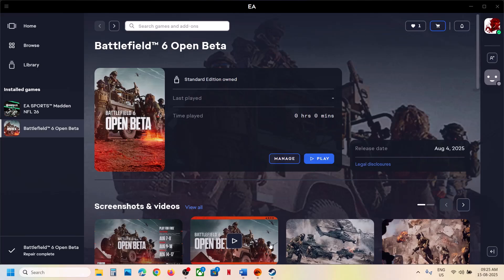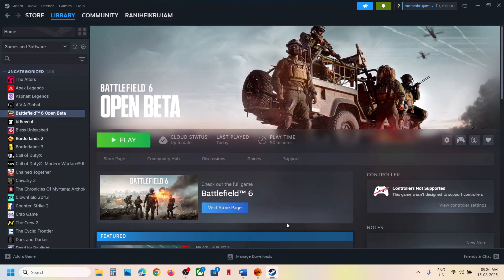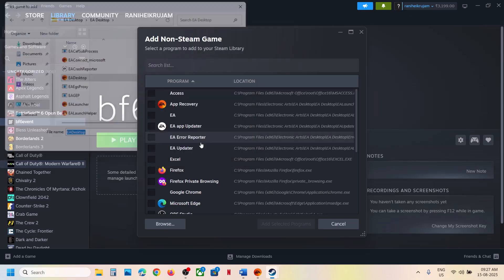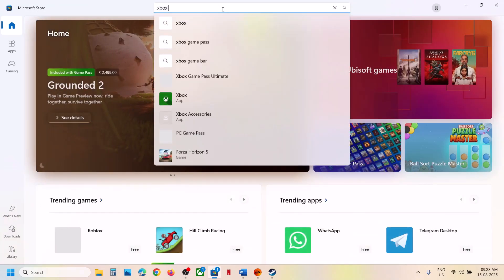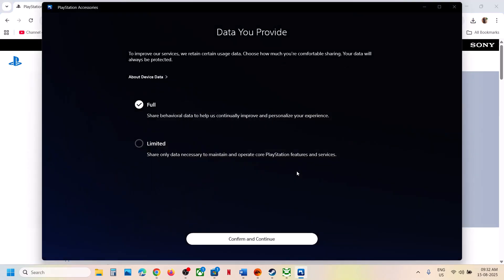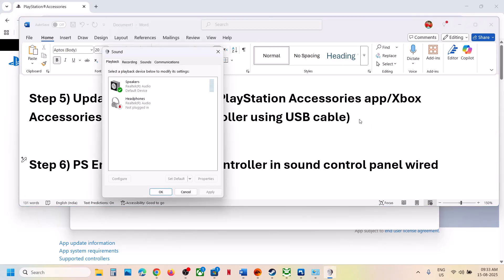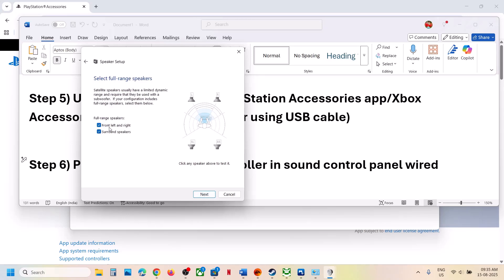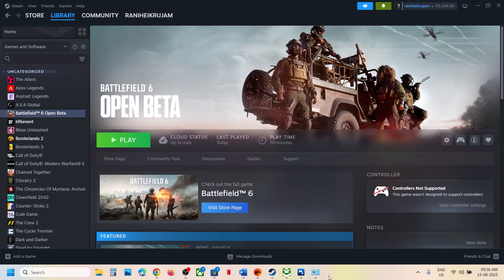Battlefield 6: Fix Controller/Gamepad Not Working, Fix Controller Issue With Battlefield 6 PC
Battlefield 6: How To Fix Xbox/PS5 Controller Stopped Working On PC,How To Fix Xbox One/PS5 Controller Not Working in Battlefield 6 game On PC
Step 1) Steam Users: Disable or enable Steam Input
Step 2) Non-Steam Users: Add Battlefield 6 to Steam (Make sure Battlefield 6 & EA App is closed before you launch the game)
Step 3) Non-Steam Users: Add EA Desktop App to Steam and then launch EA app from Steam and then launch Battlefield 6
Step 6) PlayStation Controller users: Enable & Configure controller in sound control panel wired (Connect controller using USB cable)
Step 7) Make sure to disconnect other peripherals such as mouse/keyboard, Razer Tartarus, disconnect all the additional USB adapter connected to PC, if you have any virtual controller (Vjoy etc.), disable/uninstall them.